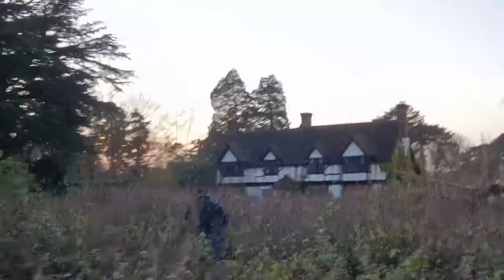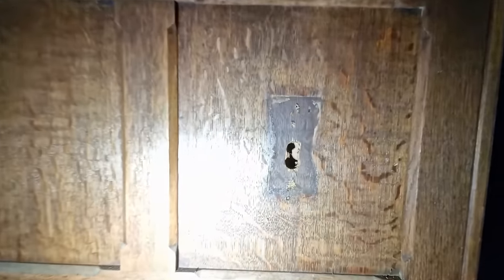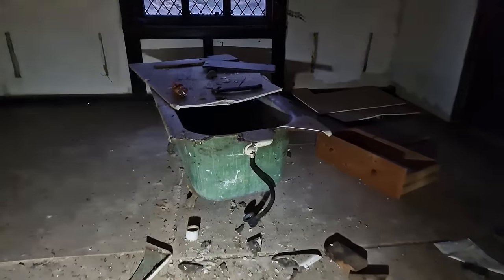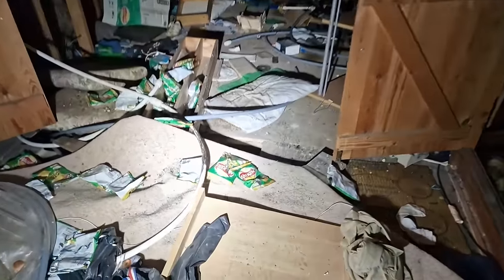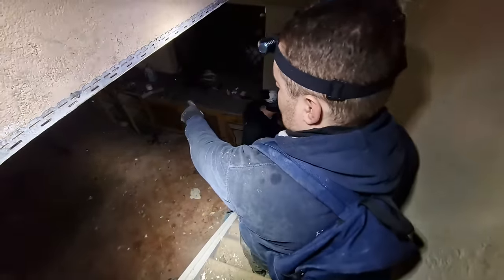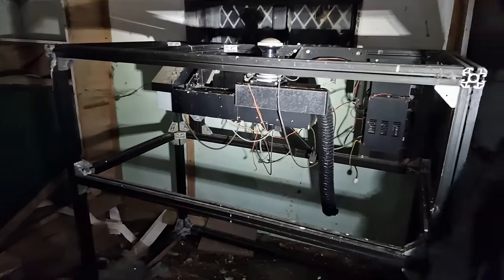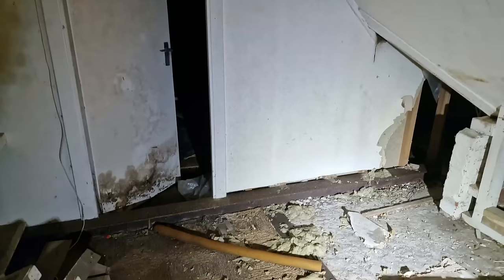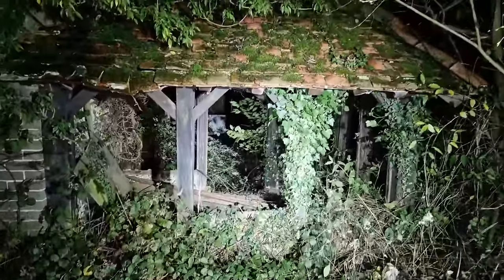We Found an ABANDONED Mansion from the 1700s!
❗️Become a HAVEN Member to get access to perks and some cool stickers!:

Join us in this evening explore as we discover a Tudor Mansion Left to Decay!

Abandoned since 2016 this once proud home now sits in a state of abandonment.
With stunning old furnishings to damp decaying woodwork this house has a lot of character.

As we first arrive we hear suspect bangs from inside...unphased we decide to enter.
Join us inside!

Joined by,
Eddy and Neddy,
ExploringWithin,
Hidden history with Ray